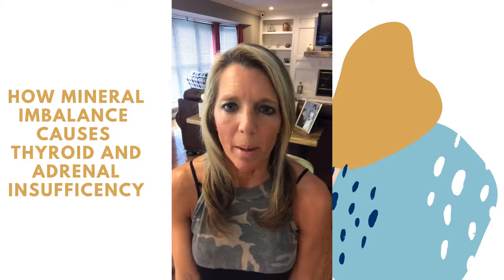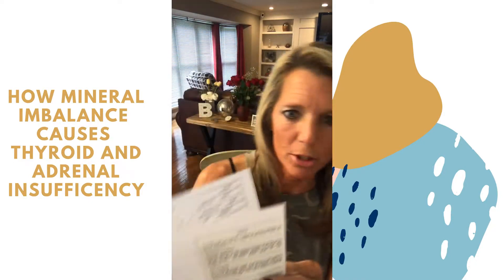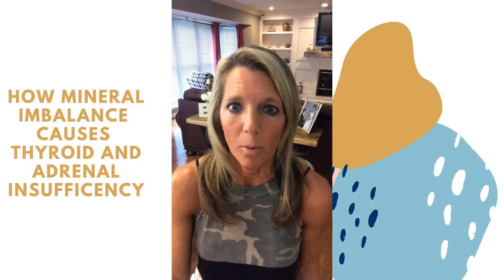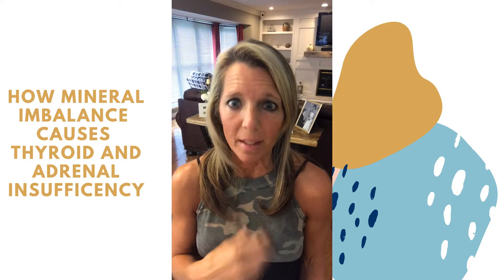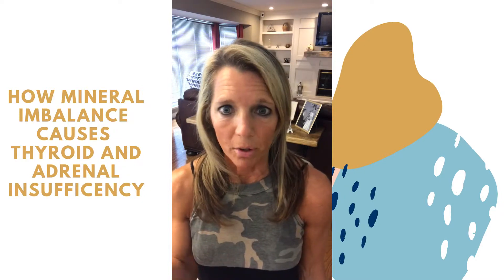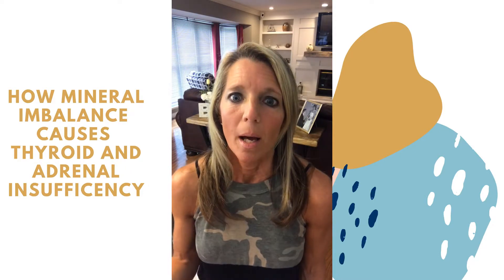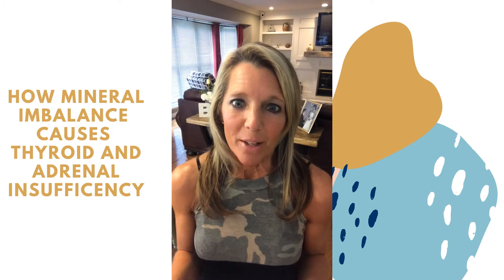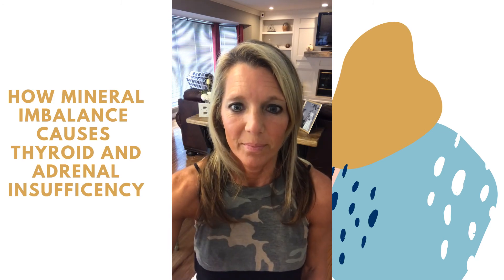How mineral imbalance causes thyroid and adrenal insufficiency.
In this video, I discuss some of the markers on the HTMA (hair tissue mineral analysis) and how they are connected to thyroid and adrenal issues. You will learn why it’s so important to know your mineral status for optimal thyroid and adrenal function.
You can also grab my FREE guide on 5 Causes of Hypothyroidism right here

Interested in working with me?  Let’s Talk!